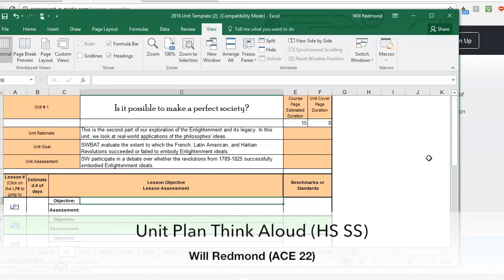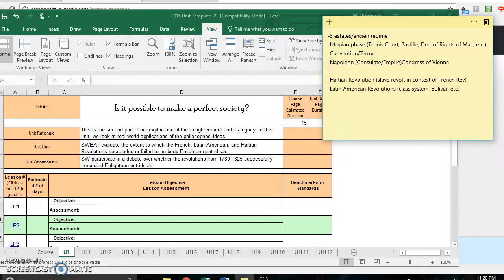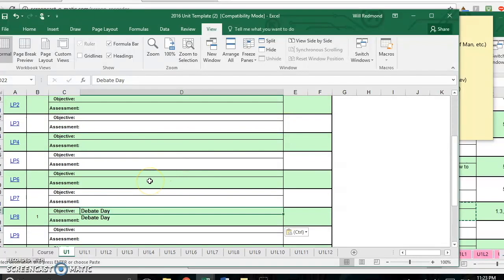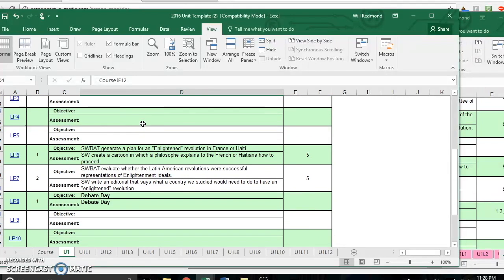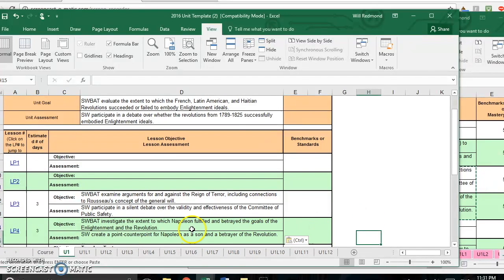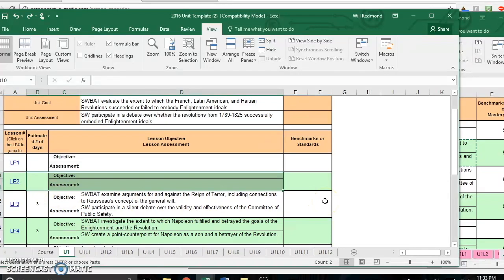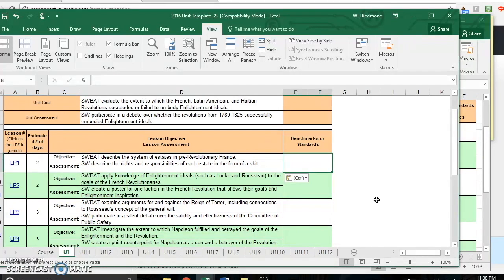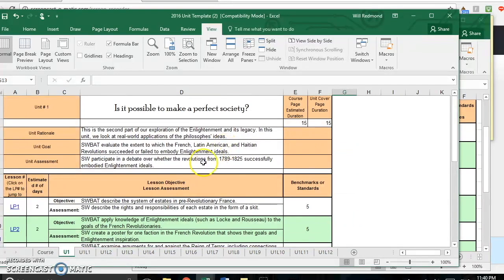Unit Plan Think Aloud: Will Redmond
In this video, Will Redmond discusses developing a Unit for HS SS.